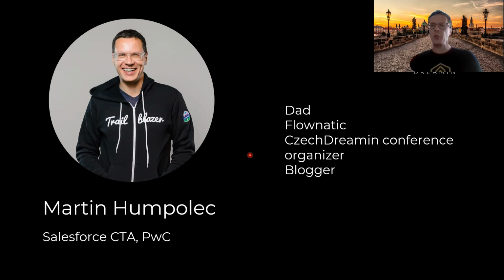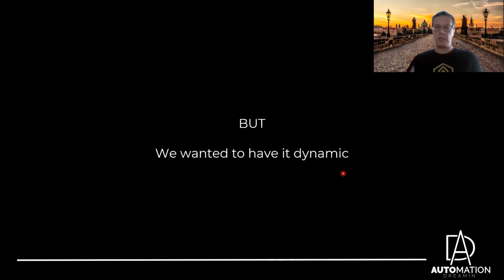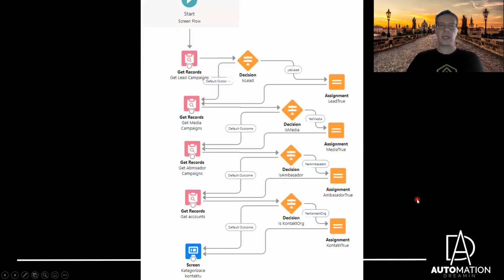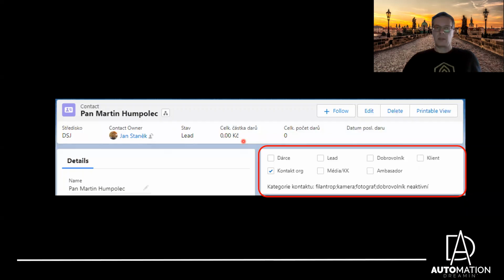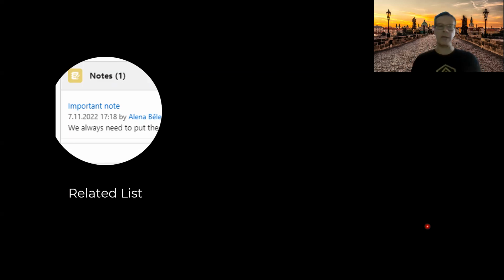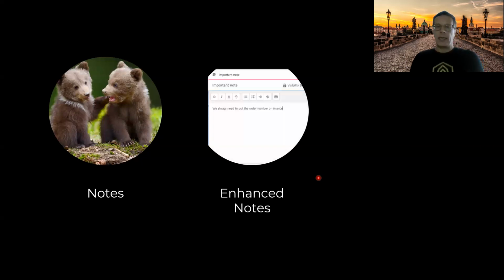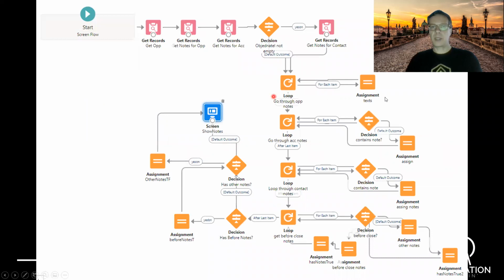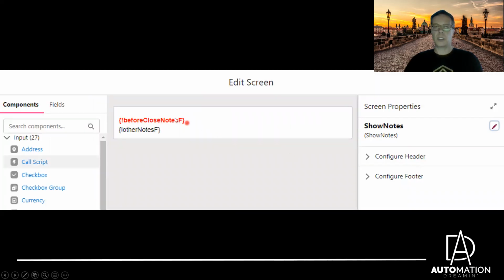Automation Dreamin 2022 - How I Improved UX with Flow - Martin Humpolec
With all the requests from my customers, I was hitting the wall with just the standard SF features. Flow to my rescue! Conditionally show data from related records or visualize the status of the contact based on information from related records - without the need to update the record itself!
The new features of flow allow me to quickly deliver what customers need. Even if it's not a final solution, at least it's an MVP to highlight the art of the possible.